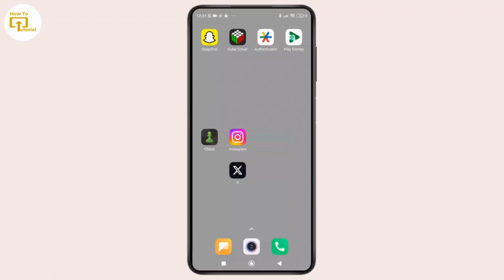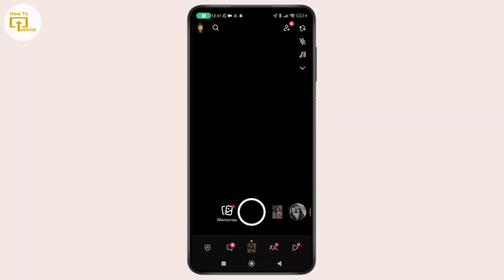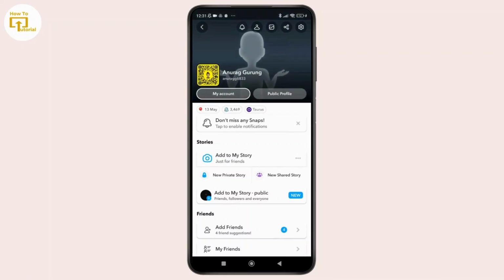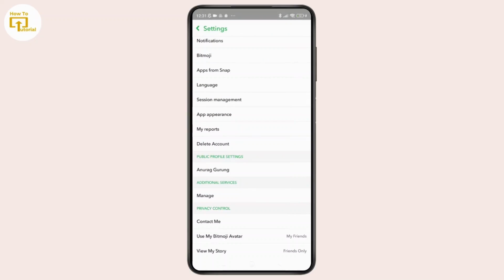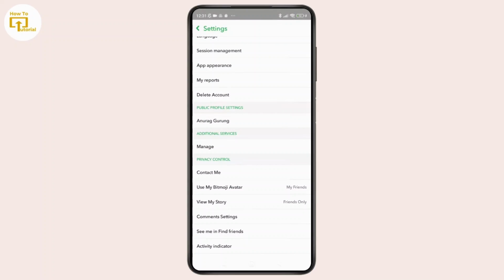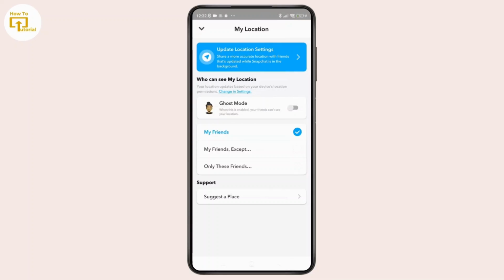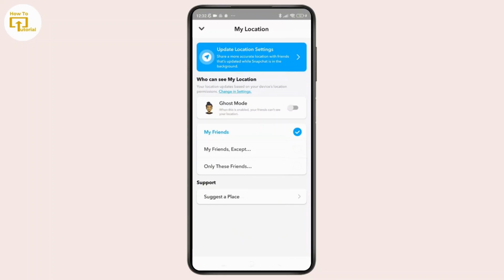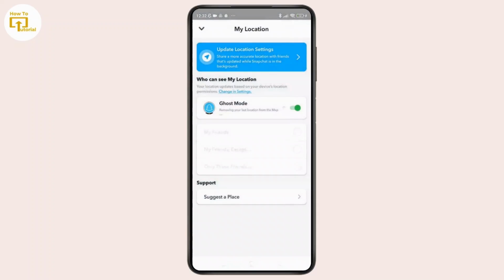How to Appear Offline on Snapchat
How to Appear Offline on Snapchat @LoginHelps
Want to stay hidden on Snapchat? In this quick and easy tutorial, learn how to appear offline on Snapchat by turning on Ghost Mode. This will hide your location and active status from all your friends. Perfect for browsing privately without anyone knowing you're online.

⏱️ Chapter Timestamps
00:00:00 - Introduction
Learn how to appear offline on Snapchat using Ghost Mode.

00:00:10 - Open Snapchat App
Open the Snapchat app and log in to your account.

00:00:18 - Go to Profile
Tap on the profile icon in the top-left corner.

00:00:26 - Access Settings
Tap on the gear icon to open settings.

00:00:33 - Select "See My Location"
Scroll down to find the "See My Location" option under Privacy.

00:00:42 - Enable Ghost Mode
Turn on Ghost Mode to hide your location and active status.

00:01:10 - You're Now Offline
You’re now invisible on Snap Map and appear offline to friends.

00:01:20 - Conclusion